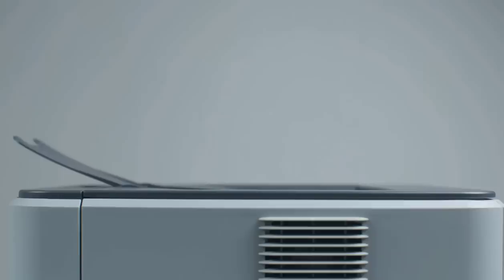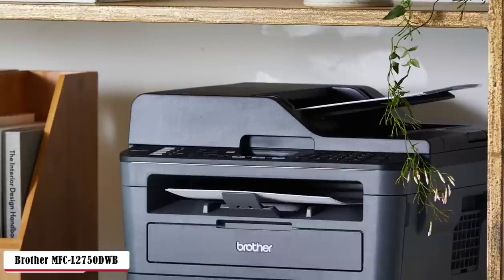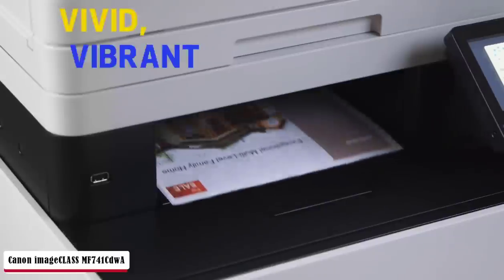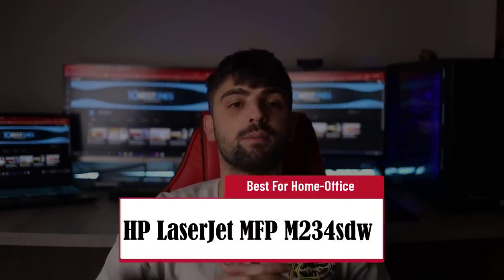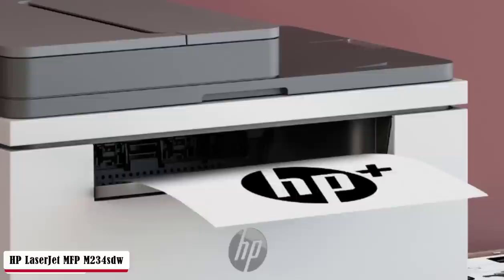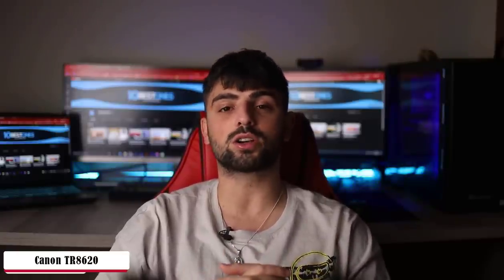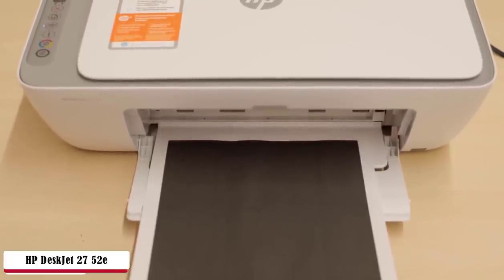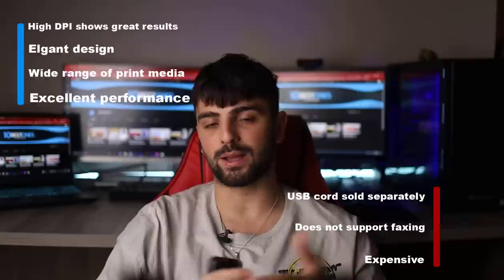Best Laser Printer in 2023 (Top 5 Picks For Photos & Home Use)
► Links to the best laser printers we listed in this video:

► Brother MFC-L2750DWB
► Canon imageCLASS MF741CdwA
► HP LaserJet MFP M234sdw
► Canon TR8620
► HP DeskJet 27 52e

10BestOnes is a participant in the Amazon Services LLC Associates Program, an affiliate advertising program designed to provide a means for sites to earn advertising fees by advertising and linking to Amazon.com. As an Amazon Associate I earn from qualifying purchases.